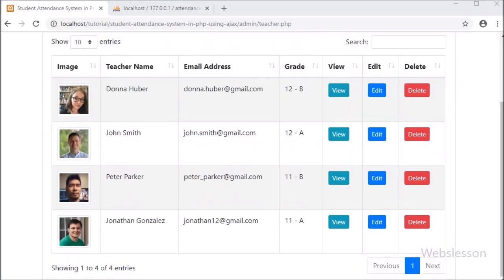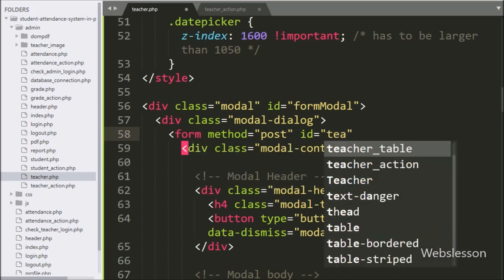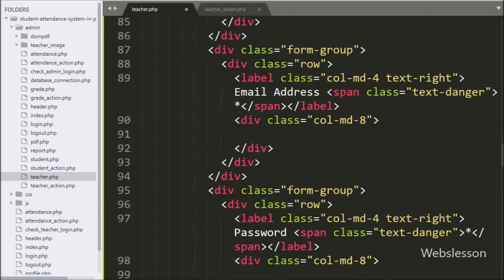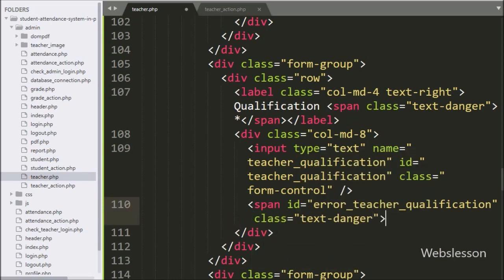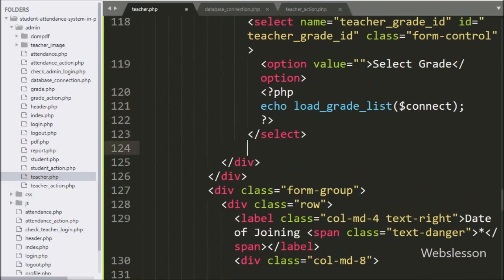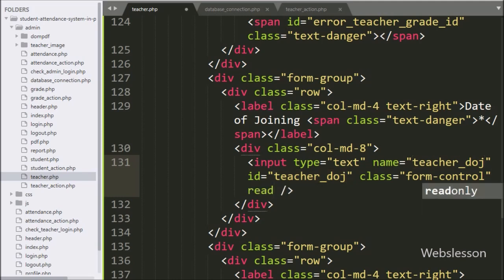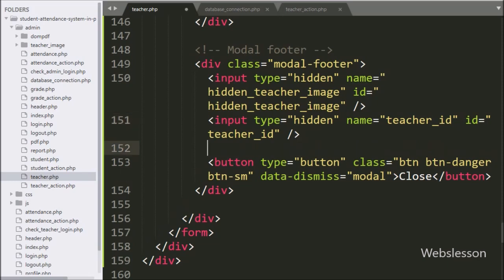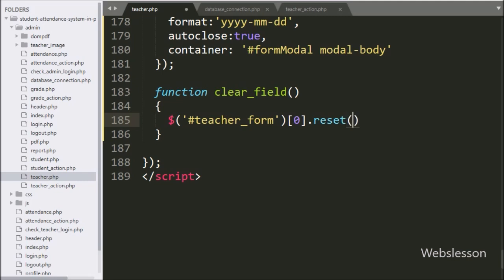Student Attendance System in PHP using Ajax - 9 - Teacher Management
This is second part of Teacher Management in Attendance system in PHP using Ajax jQuery, and in this part we have start how an admin to insert or add new teacher data into mysql database using Ajax with PHP. Once Admin has insert teacher data, then that teacher account will be created under PHP Student attendance system. In this part we have covered front end form data validation using jQuery.